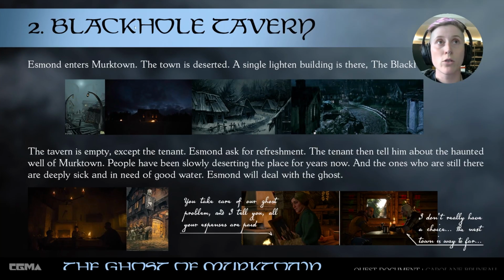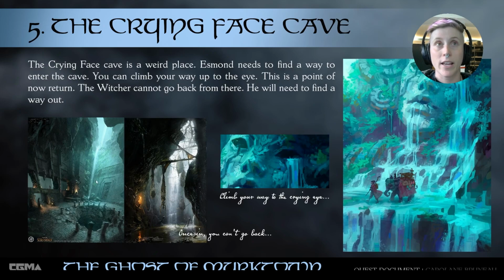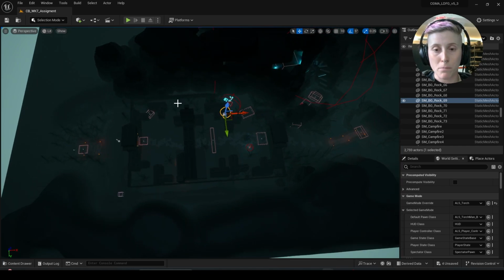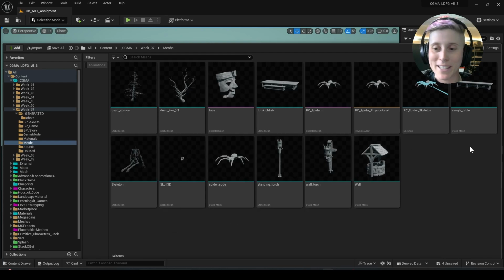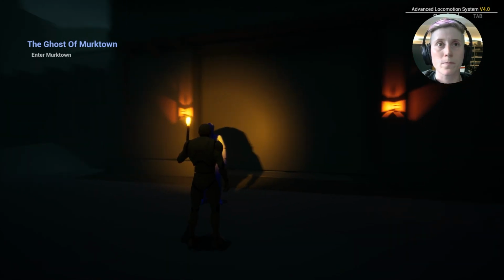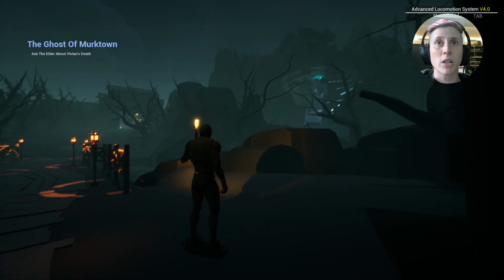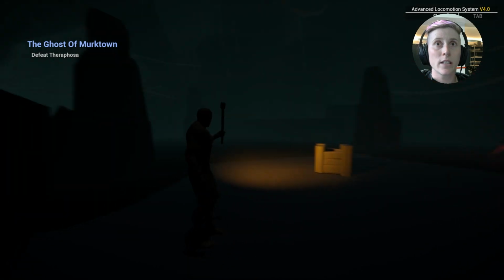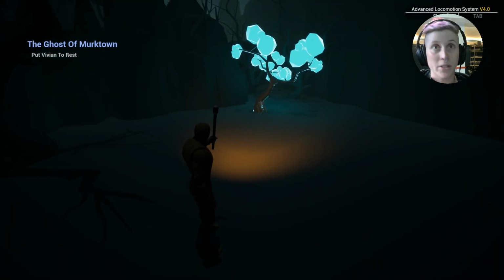CGMA: Level Design For Games | Week #7 - The Horror Genre 😱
I recently started the course "Level Design For Games" on CGMA. I've always been fascinated by design and at some point in my carrer I was really unsure if I was to be a concept artist or a game designer. So I thought this course sounded amazing and it would give me new skills in my tool box to make better environments for games!
I will try to share with you each week what I've been learning and maybe some key takeaways to grow more in the upcoming assignments.
I'm also making a detailed blog post on my ArtStation AND my website so go check it out!